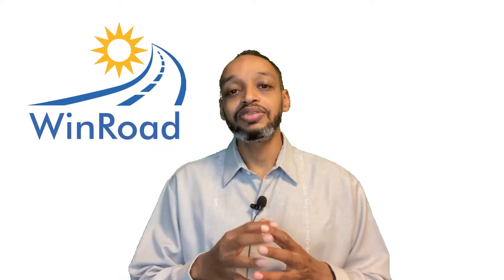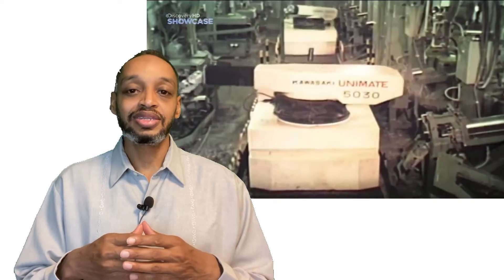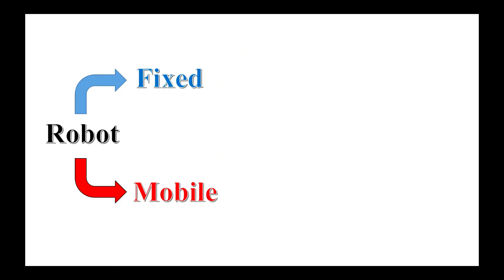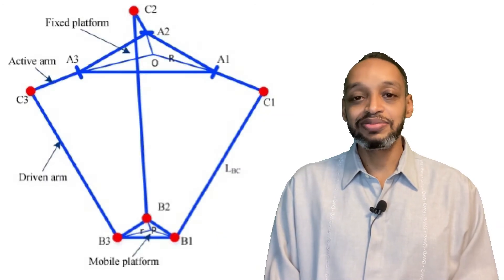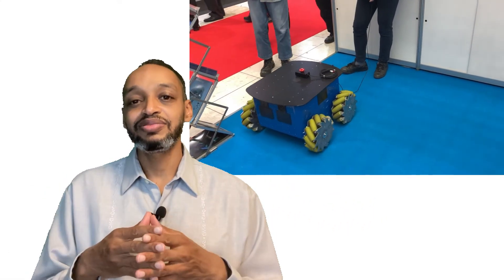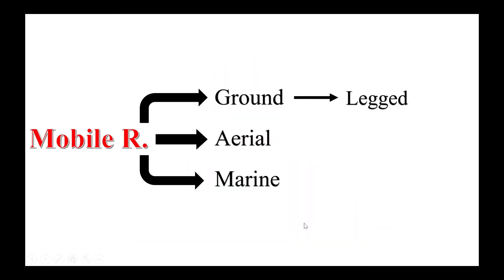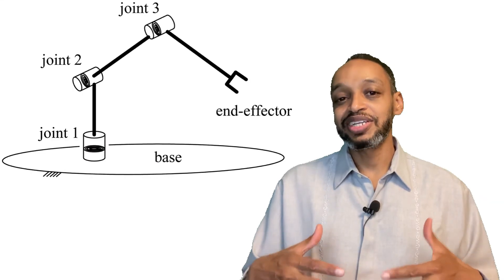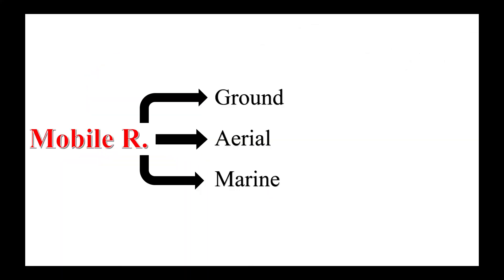The Classification of Robots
There are many terms that describe different types of robots such as industrial robot, medical robot, mobile robot, etc. How can we classify the robot types into categories and groups?

We provide consultation services for developing robot technology for businesses and research.

- The book "Elements of Robotics" by Mordechai Ben-Ari & Francesco Mondada